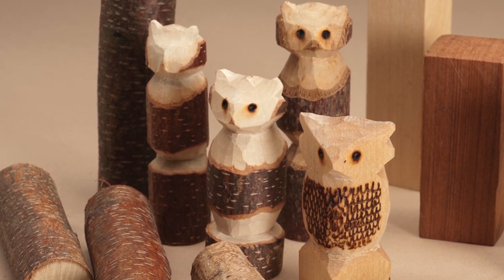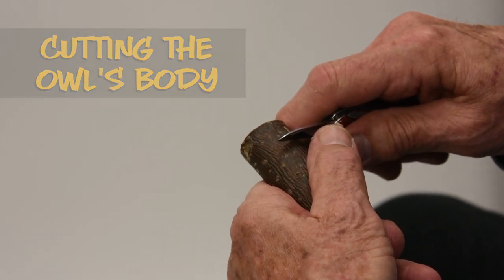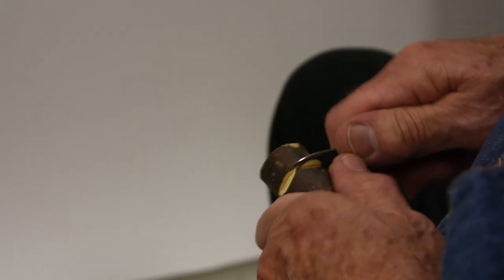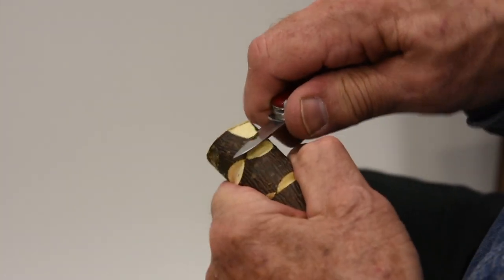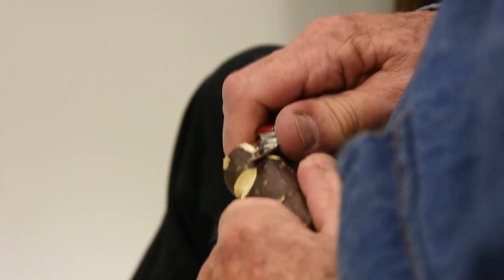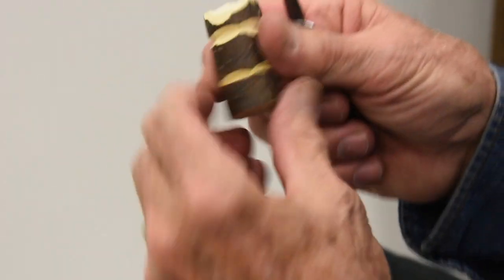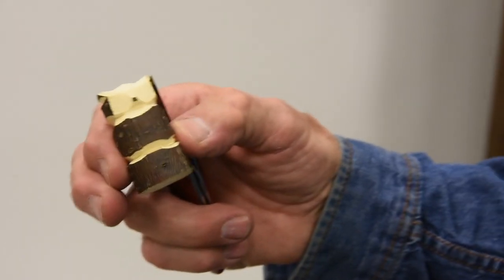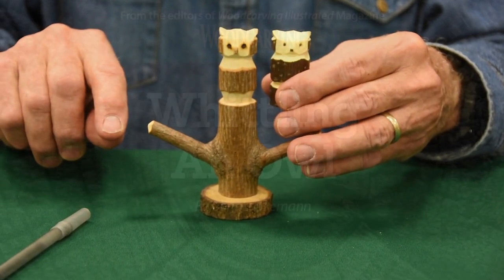Woodcarving Wednesdays: Carve a Bird from a Branch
These days, it's more important than ever to stay creative and busy. With that in mind, the team at Woodcarving Illustrated magazine will be posting a free project or technique to our website every Wednesday. This week, carver and author Chris Lubkemann will teach you how to whittle a simple owl with just a twig and a pocketknife.